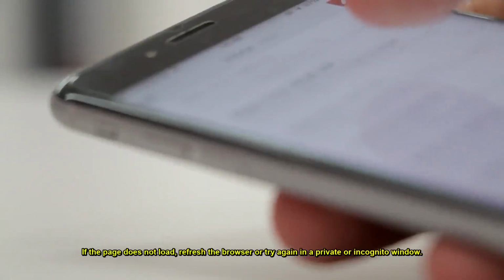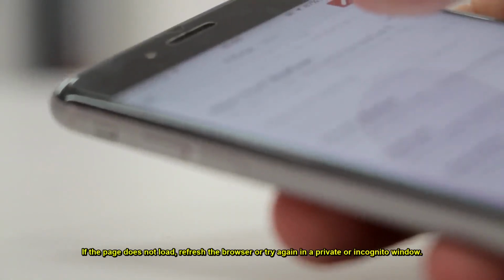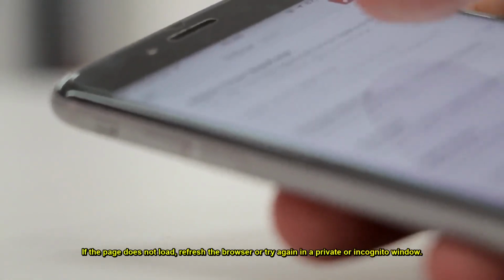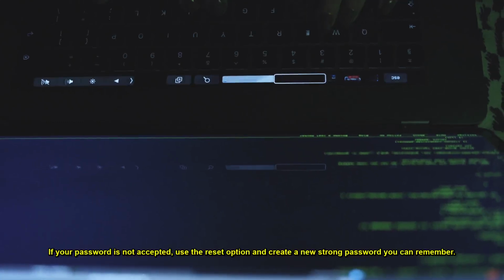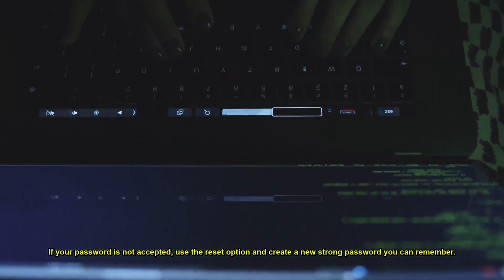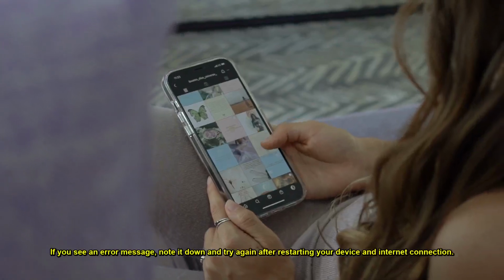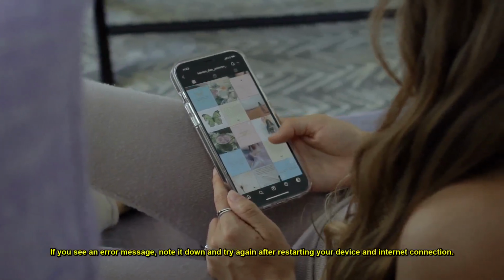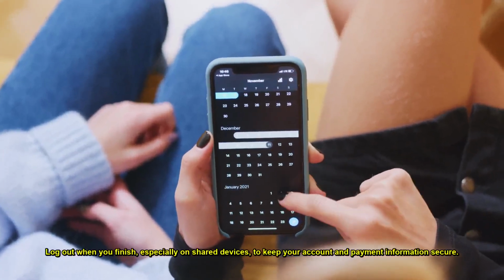How to update privacy permissions inside Google Maps on your iPhone - Easy Tutorial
In this easy tutorial, learn how to update privacy permissions for Google Maps on your iPhone. Whether you want to enhance your location accuracy or manage your data privacy, we've got you covered! Follow our step-by-step guide to ensure that Google Maps works seamlessly while keeping your personal information safe.